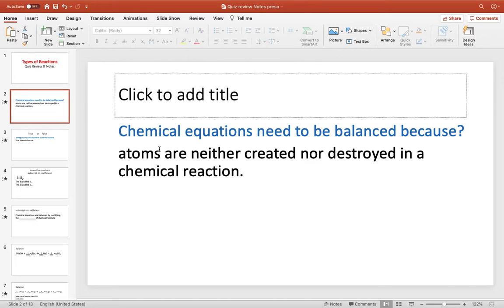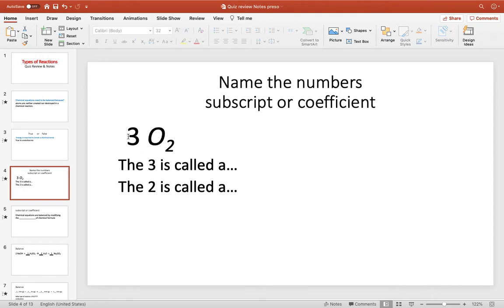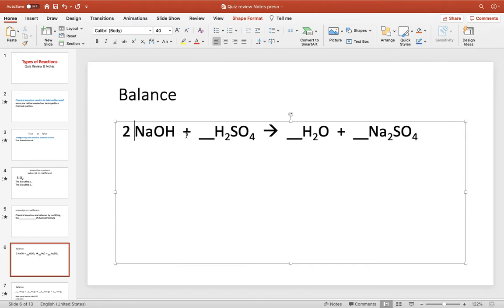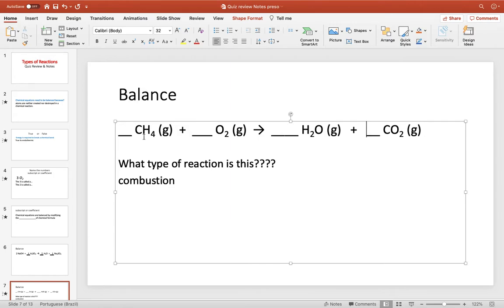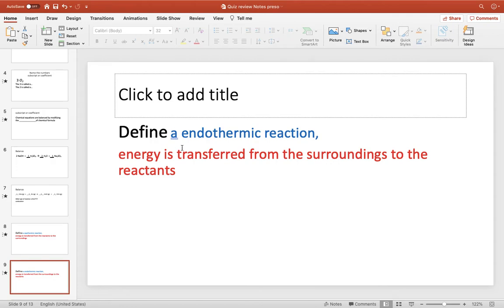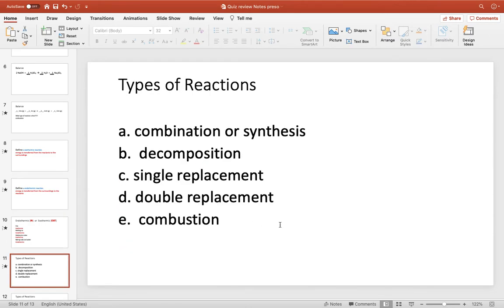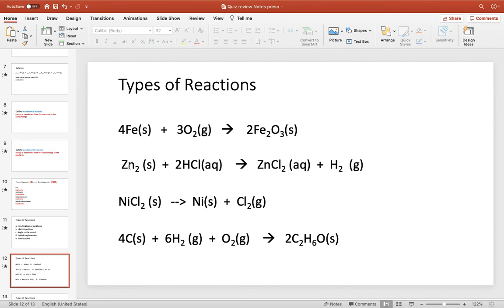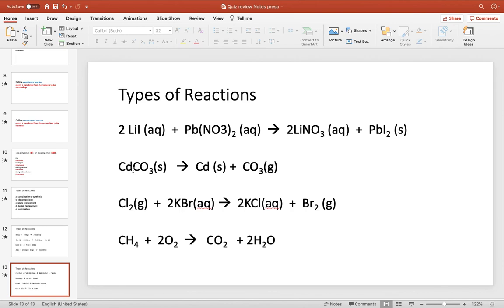Types of Reactions QUIZ REVIEW VID